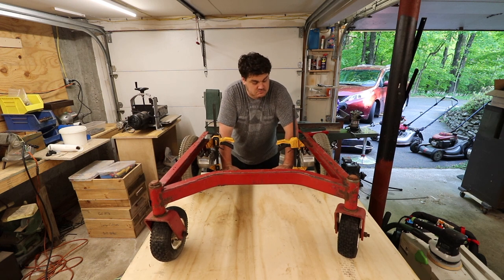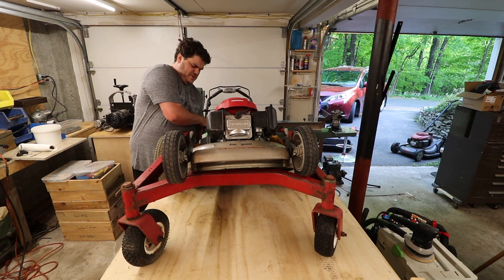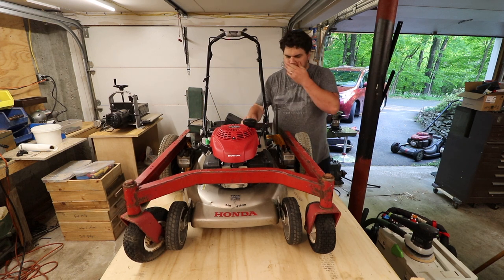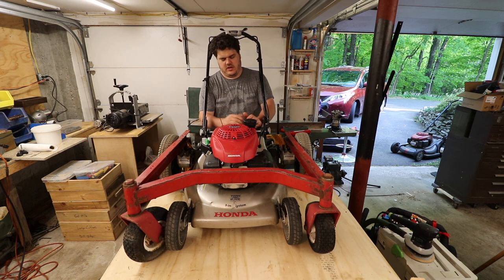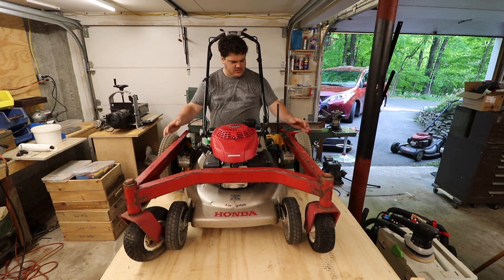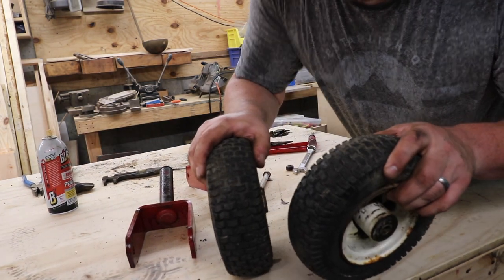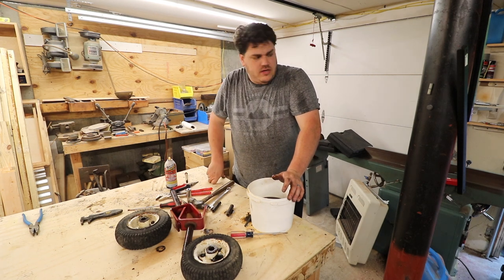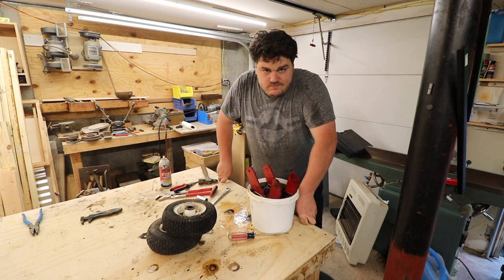Vlog 2 Rc Mower Moch-Up with a dash of tear down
I don't like the sped up part, I'm open to suggestions, I think I can eliminate it all together. I'll just work on my transitions. Again, I'm not letting perfection get in the way. repetition will solve these editing things.